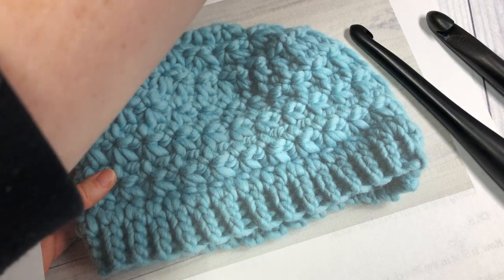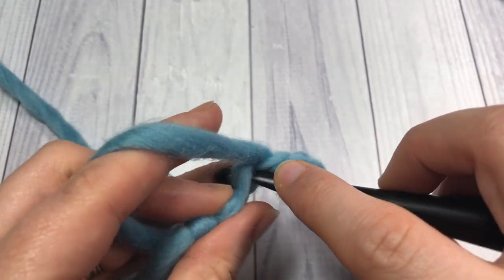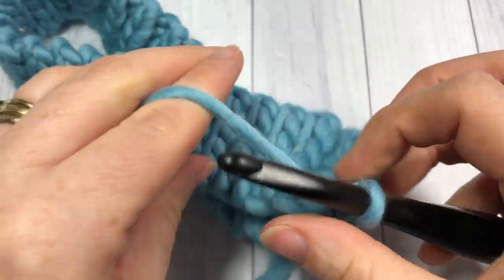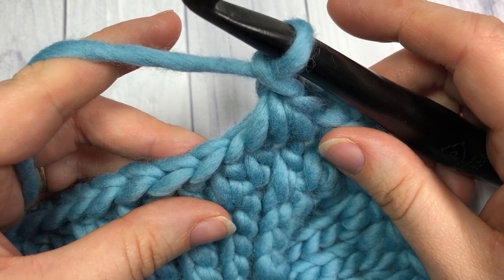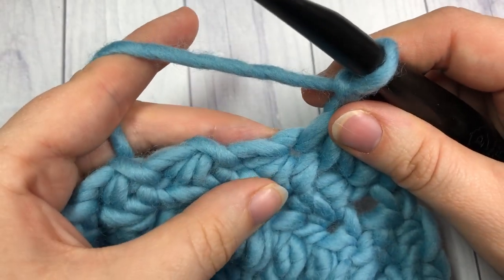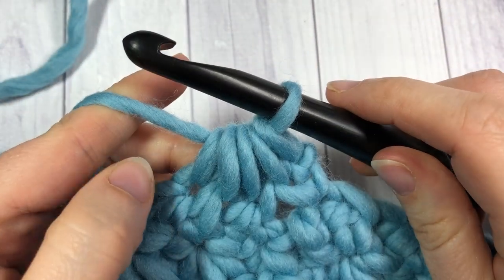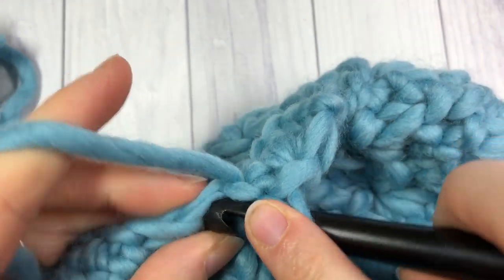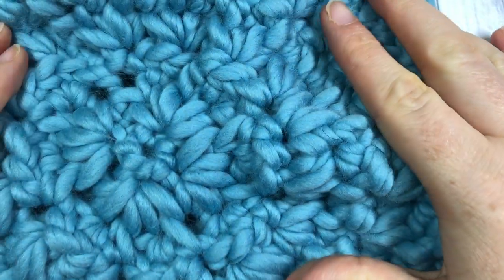Trinity Beanie Crochet Pattern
The Trinity Beanie is a crochet pattern designed as a guest blog post on the Underground Crafter!

A Paid PDF of the pattern can be found in my Etsy Shop or my Ravelry Shop

Gauge:  5 sts x 7 rows of pattern = 4 inches.

Finished Size: Approximately 10 x 9 inches laid flat, 20-21 inch circumference.

Yarn: Chill by Sugar Bush Yarns (100% extra fine merino wool; 3.5 oz/100g; 52 yds/48 m); 1.5 Skeins; Colour: Lazuli.  Weight: #6/Super Bulky.

Hook: Size  L/11 (8 mm) for Brim and P/15 (10 mm) for hat body.  Adjust hook size if necessary to obtain correct gauge.

Sarah